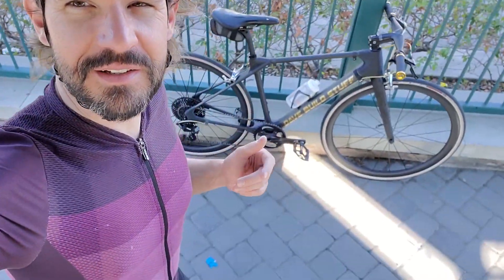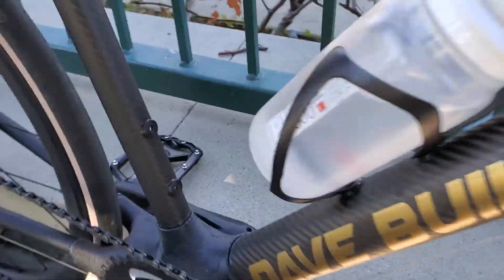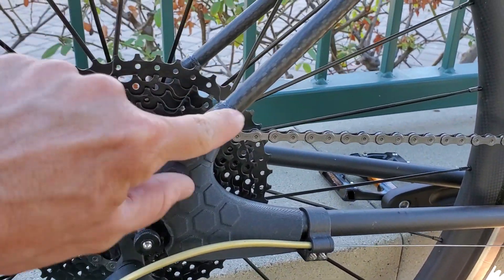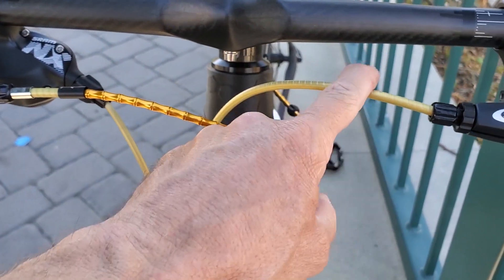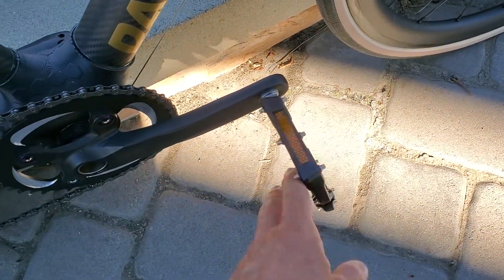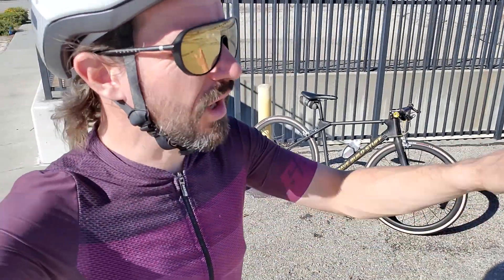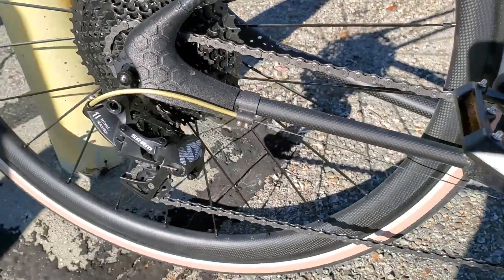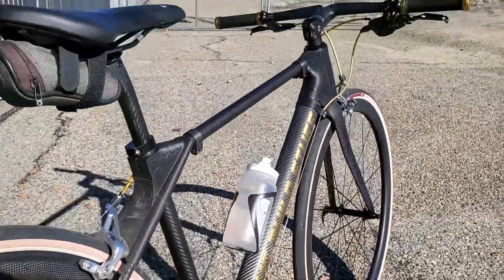Update on the 3D Printed Carbon Fiber Bike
Over 100 miles and going great. Starting on a version 1.0 for public open source release.